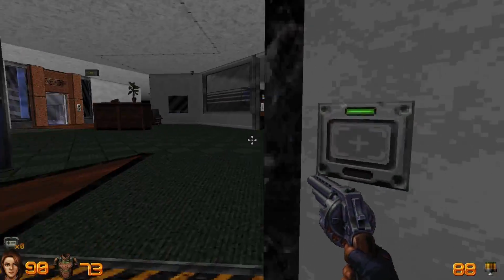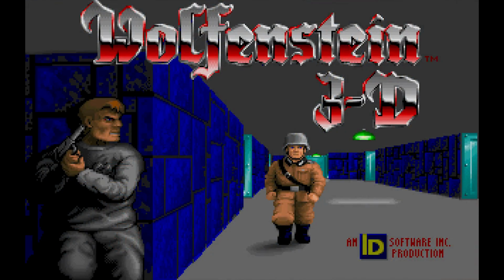Ion Maiden Preview - Gggmanlives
Ion Maiden, the old-school first-person shooter from 3D Realms and Voidpoint, will release for Windows PC, Mac, and Linux in Q3 2018. The game is available in Steam Early Access today! Players will receive a complete and polished exclusive multi-hour preview program.